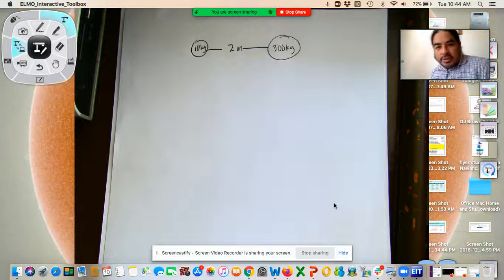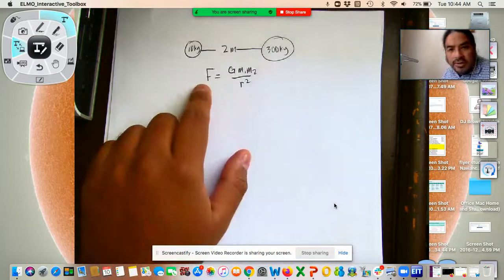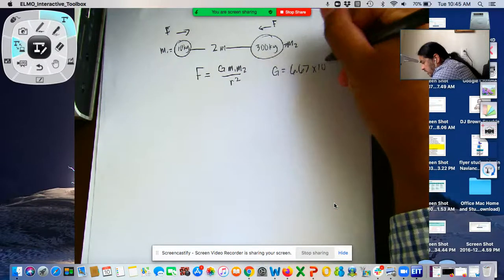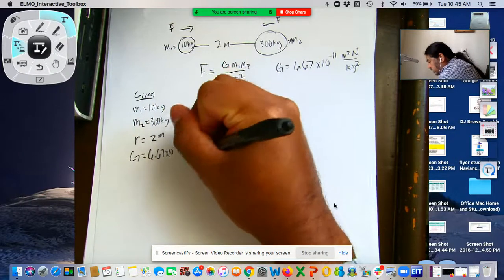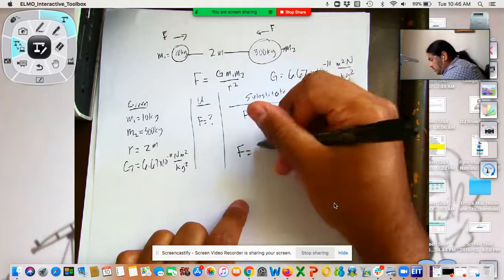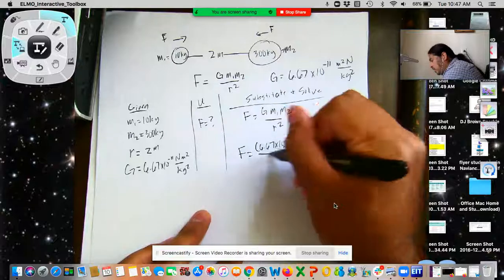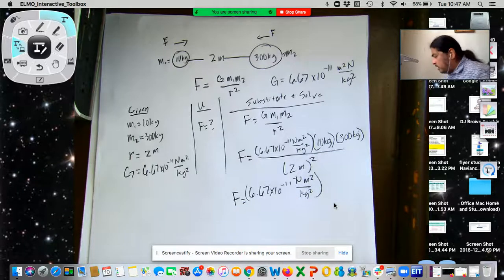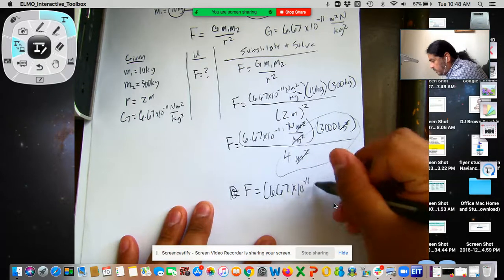Newton's Law of Gravitation Problem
Solving a Problem using Newtons Law of Gravitation